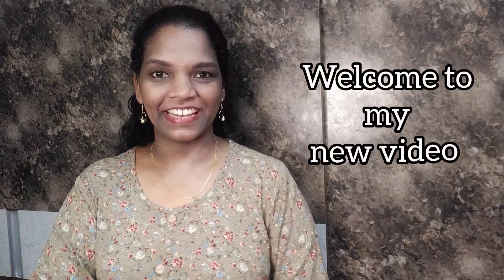എൻ്റെ ചിന്തകൾ/ ഇന്ന് കുറച്ചു ഉപദേശമാവാം എന്താ/please..ഇതൊന്നു കേട്ടുനോക്കൂ...നിങ്ങൾക്കും ഉപകാരമാവും